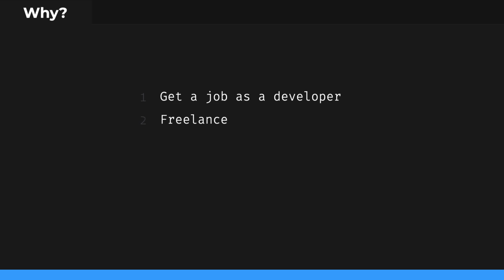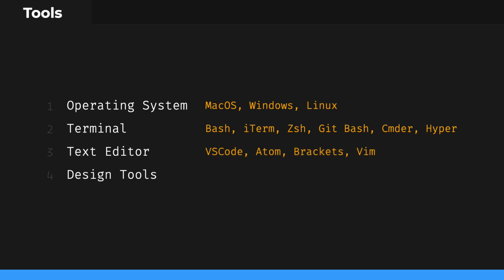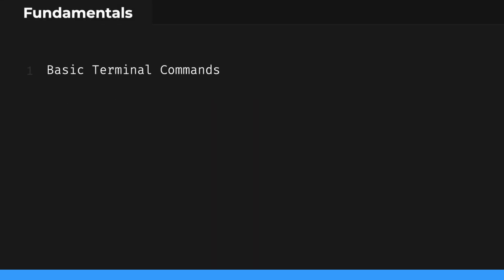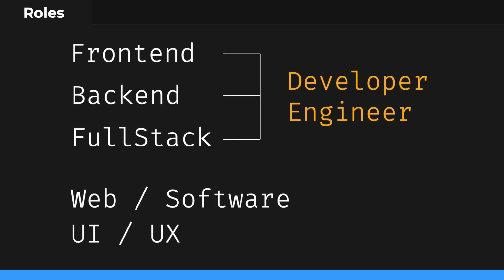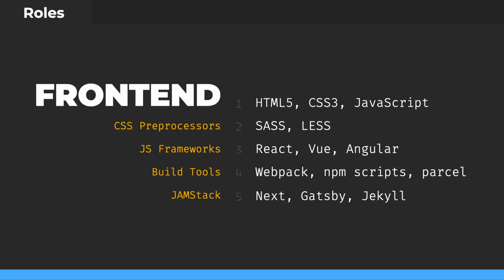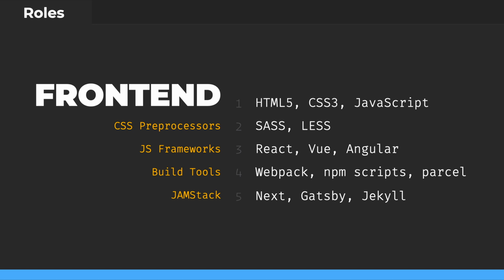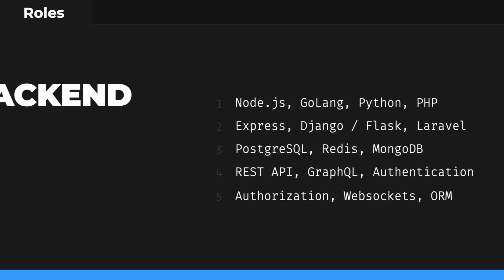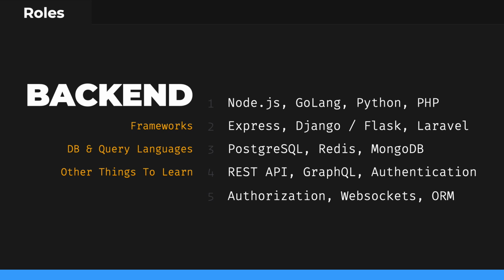Web Development In 2020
Web development in 2020 | Episode 1 | Explained in 10

Hopefully, you found this introduction to web development helpful. We covered many different concepts in the video and if you're getting started, it might seem like an overwhelming amount already. Remember you're going to keep getting better every day, so keep at it. We'll be posting more videos soon in our explained in 10 series.

Here's some of the topics covered in the video:
0:20  Why learn web development
1:06  Tools
3:09  Fundamentals
4:13   Roles
4:41   Client Server Architecture
5:23   Frontend vs Backend vs FullStack
5:57   Basic Frontend
7:31   Frontend Developer Activities
8:31   Basic Backend
10:06 Backend Developer activities

Resources:
** Jobs
Job Portals[LinkedIn]:
** Tools
Pick The Right Laptop
** Fundamentals
Basic Terminal Commands (Bash)